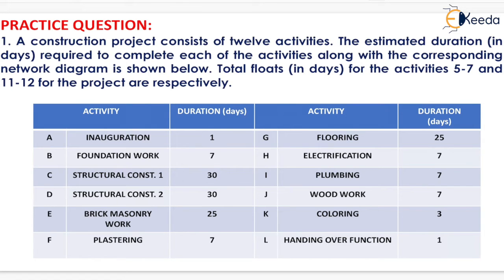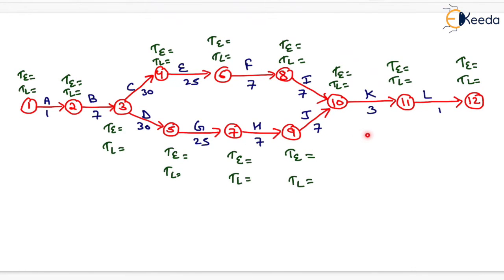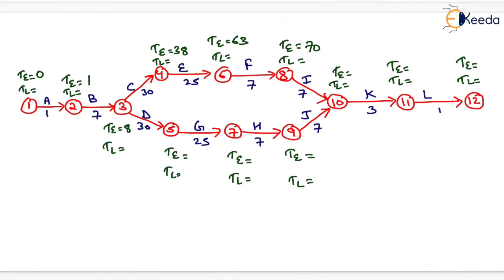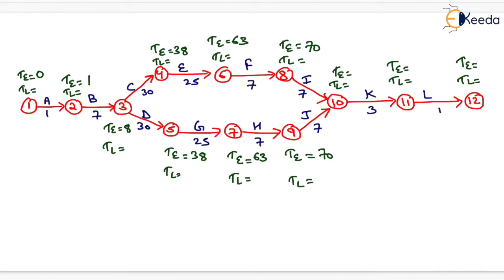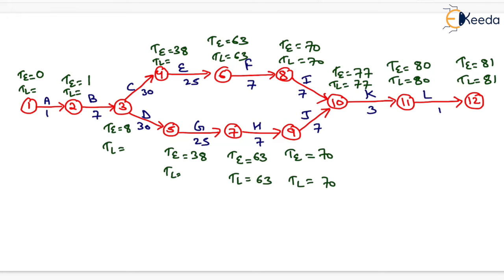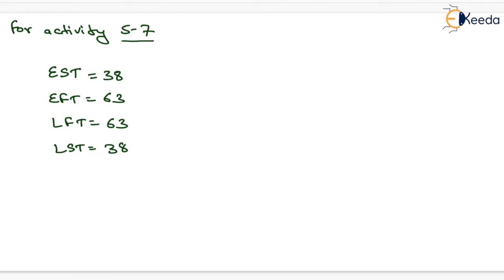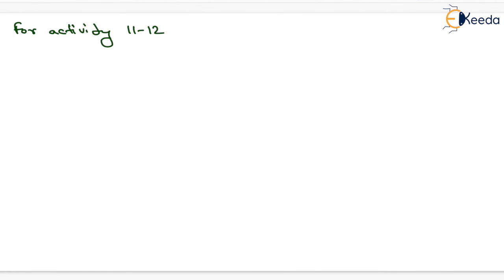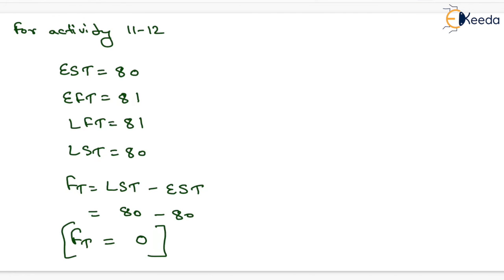1st Numerical of GATE - Previous Year Gate Questions - GATE Construction Materials and Management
Subject - GATE Construction Materials and Management

Video Name - 1st Numerical of GATE

Chapter - Previous Year Gate Questions

Watch the video lecture on Topic 1st Numerical of GATE of Subject GATE Construction Materials and Management by Professor Prof. Mukesh Rai. Watch the Complete lecture on Engineering Academics with Ekeeda.

Happy Learning.